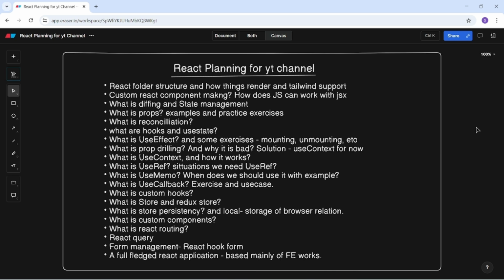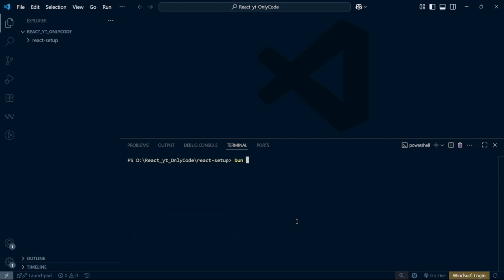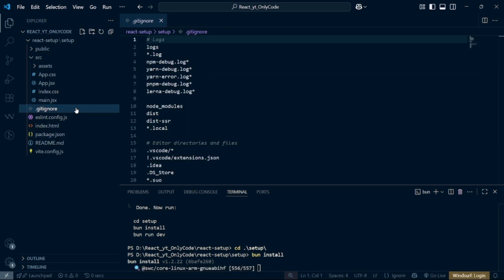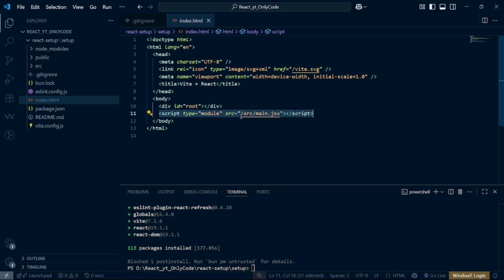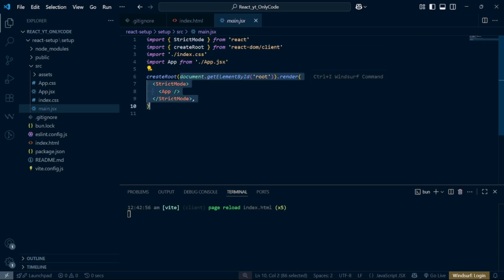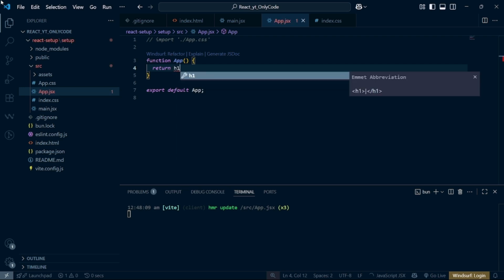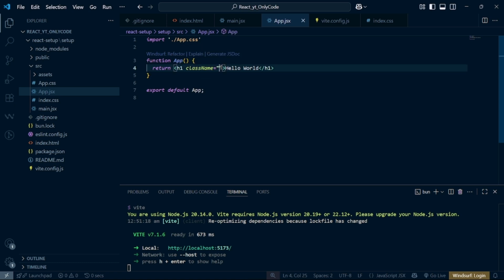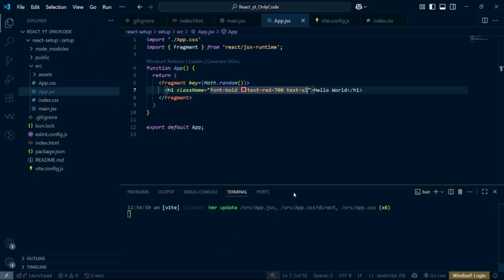React setup secrets: Perfect folder structure & Tailwind support | OnlyCode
This video will give you the easy way to setup react and go deep with it's folder structure. Go and check out the video and drop a feedback comment from your side.